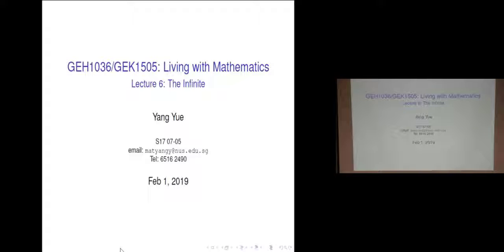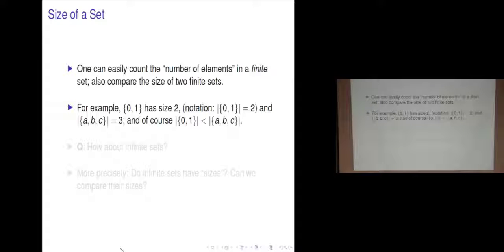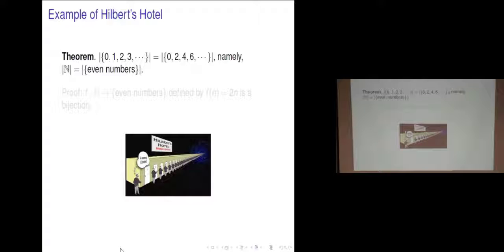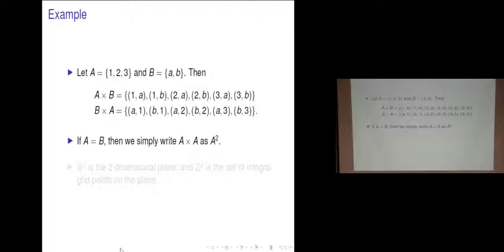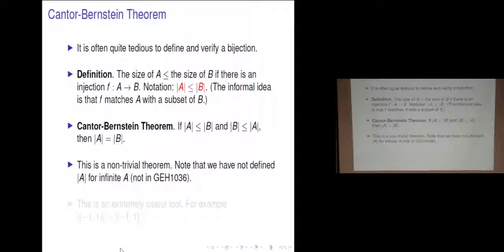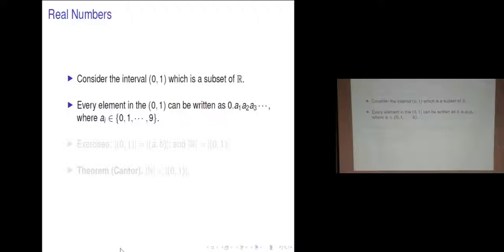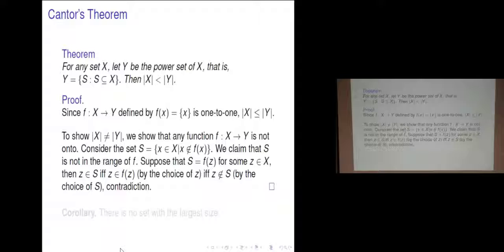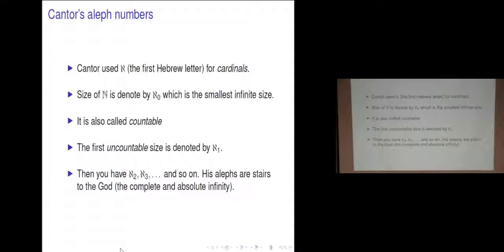Lect 6 (Week 3)